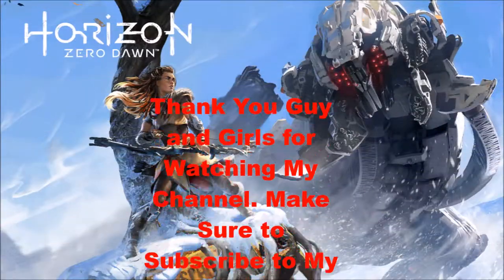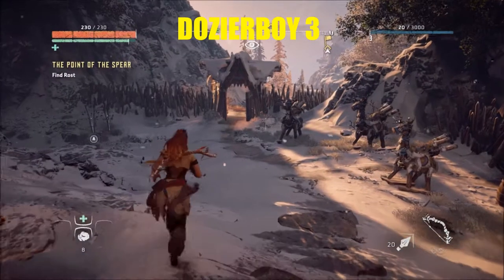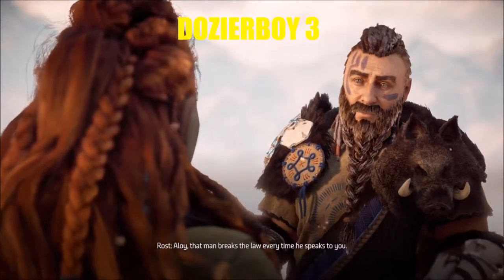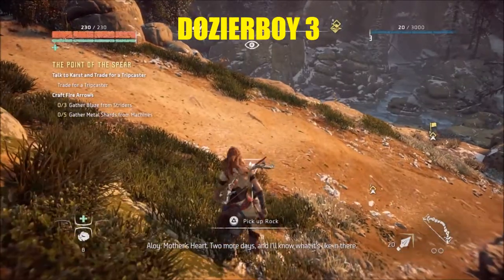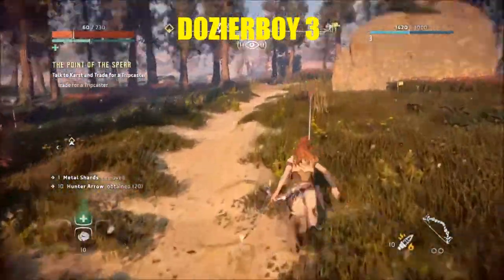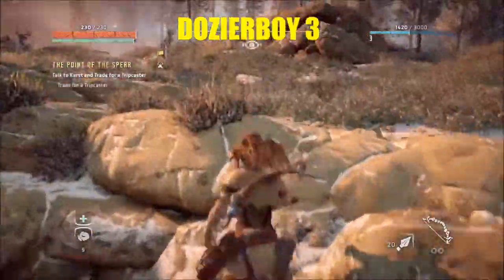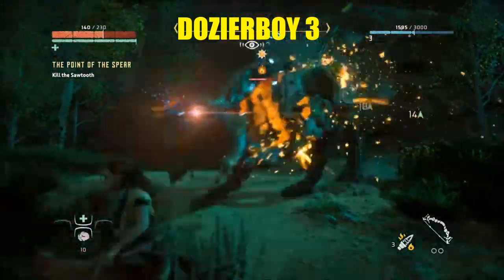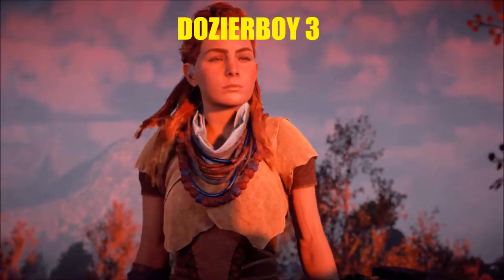Lets Play HORIZON Zero Dawn Part #2 | Dozierboy 3 Commentary | First Boss Fight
Gamertags: XBoxOne: Dozierboy3
                      PlayStation 4: Phatmann_3

Music in video:

Also Make Sure to CHECK OUT HIS YOUTUBE CHANNEL AS WELL

Always looking to making good friend with in the Gaming Community.